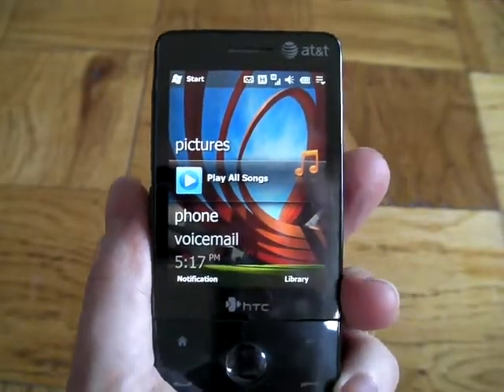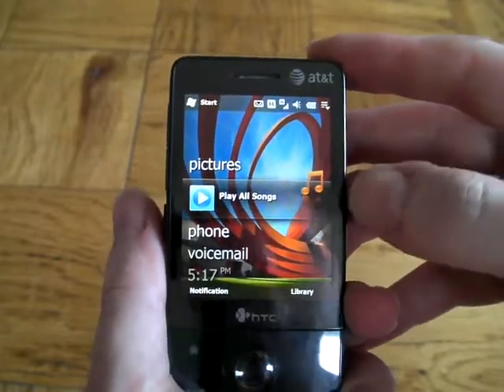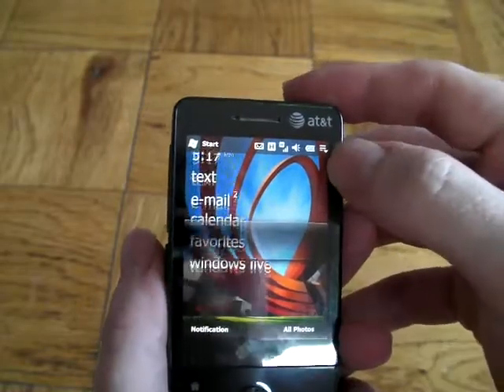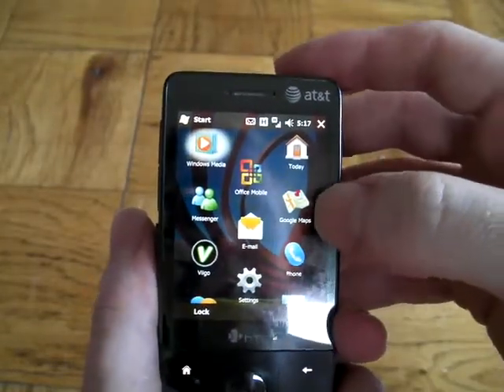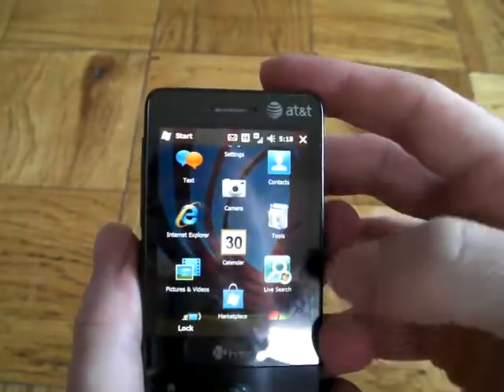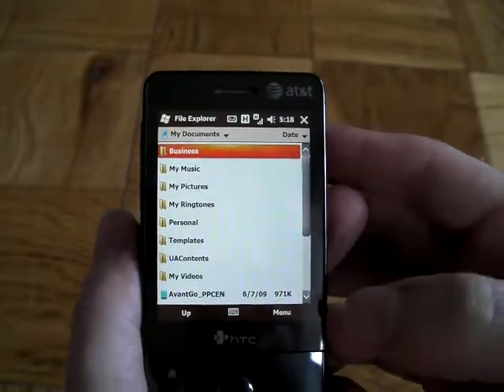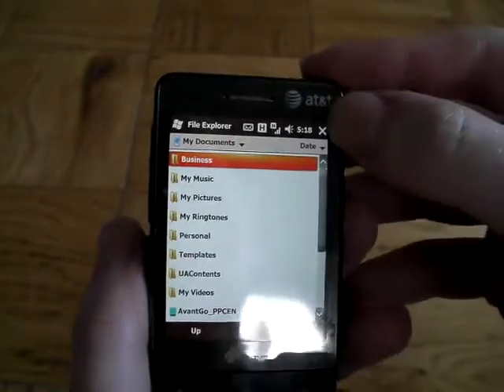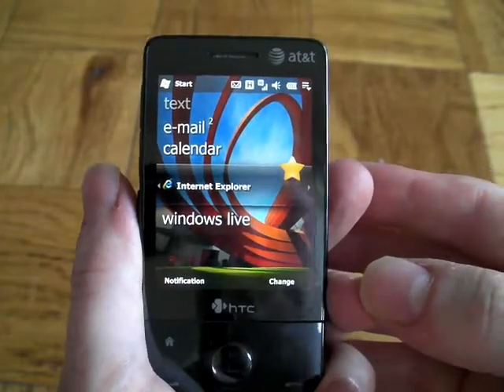Windows Mobile 6 5 XDA Developers pre-release build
A look at the latest Windows Mobile 6.5 build from XDA Developers, with Neil Berman.